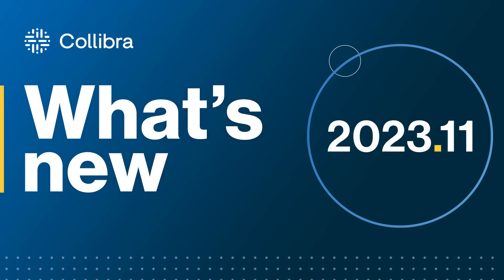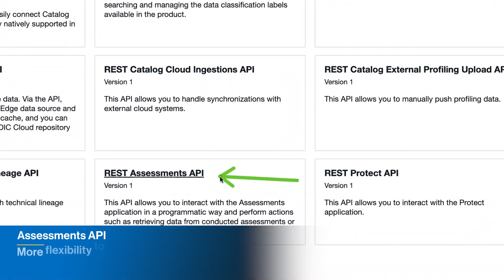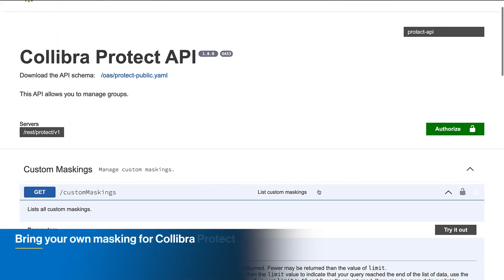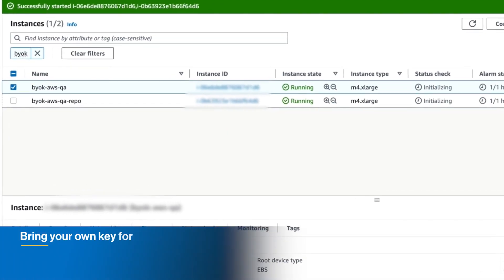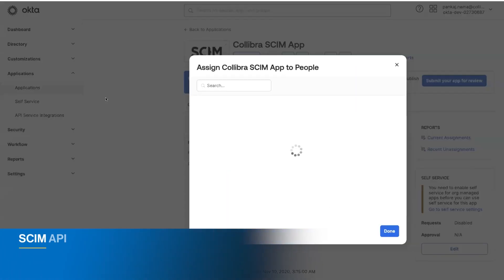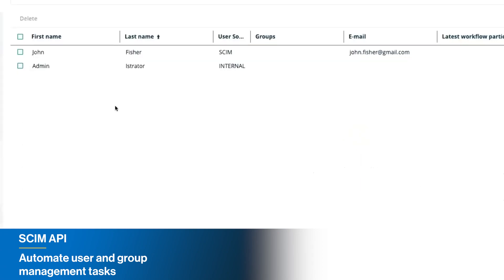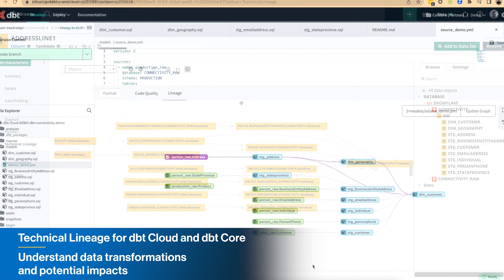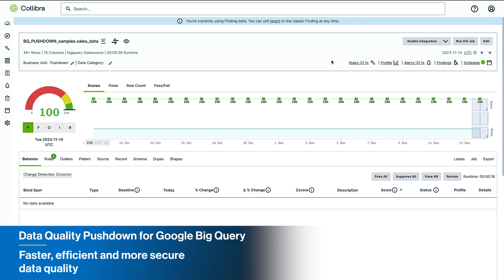Whats new in Collibra | 2023.11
Find the latest Collibra Data Intelligence Cloud product updates in this 2023.11 release edition.